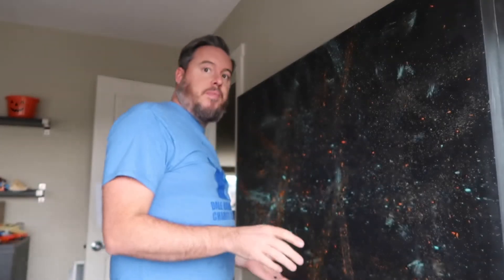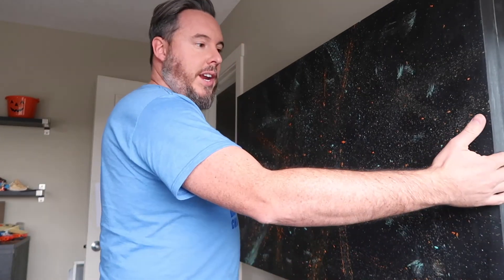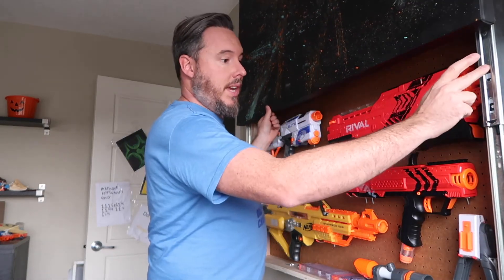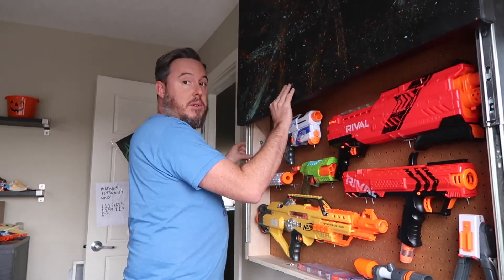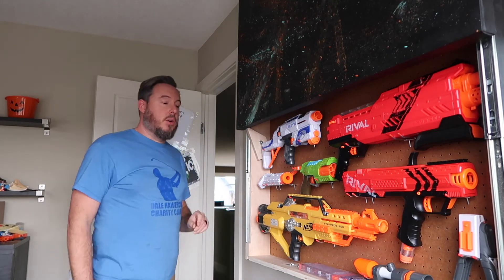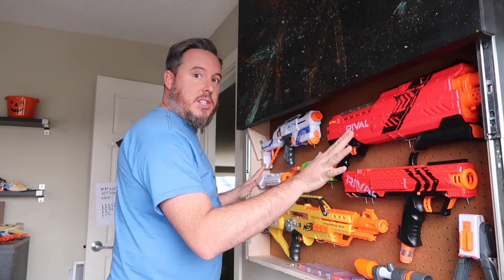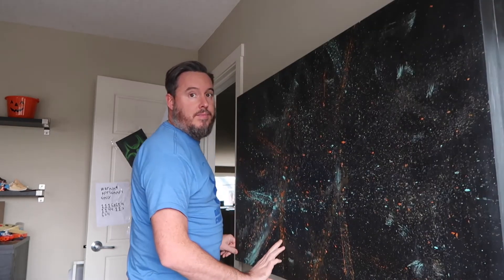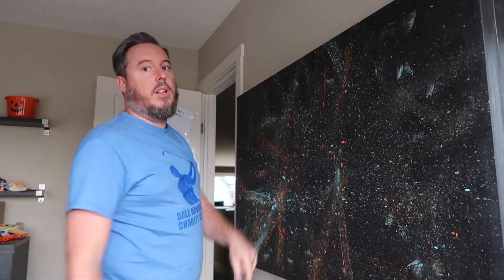DIY Secret Nerf Storage Wall//Do it yourself nerf wall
Like most 11 year olds, mine is Nerf obsessed. We had the idea to build a secret DIY  Nerf storage wall  in his bedroom. It's super simple construct. We basically just used plywood, pegboard, some 20 inch drawer slides and an old painting that he made his own. Would love to see your Nerf storage solutions.

Bosch Glide mitre saw Bosch GCM12SD 120-Volt 12-Inch DB Glide Miter Saw
California Air Compressor
Glubot Glue bottle
Saw blade
Drill Press

Camera Equipment
Monopod Tripod
Mini Tripod

Nerf Rival Apollo
Nerf Rival Atlas